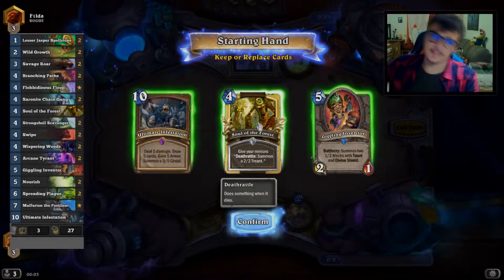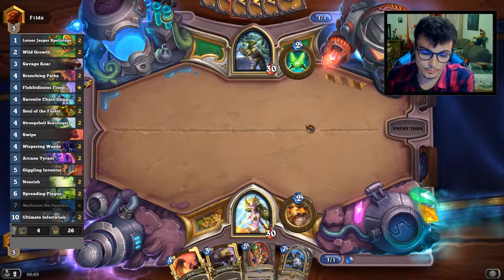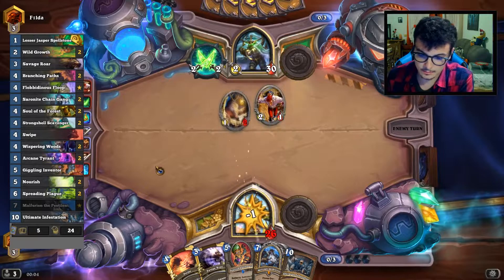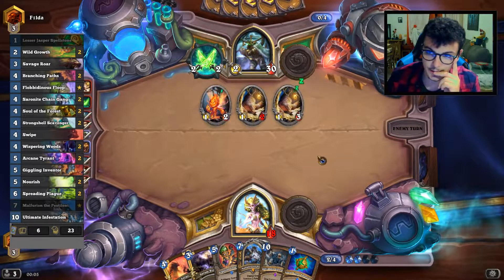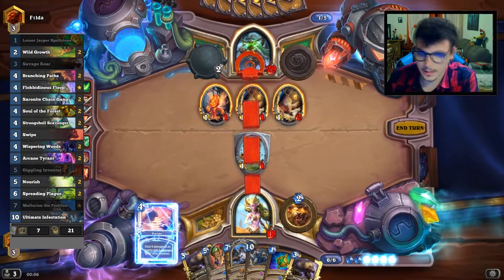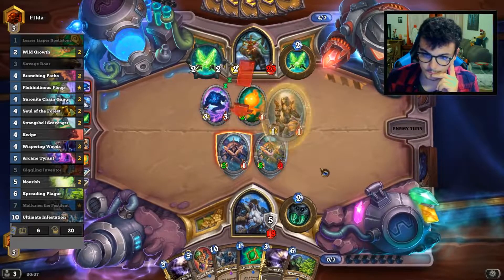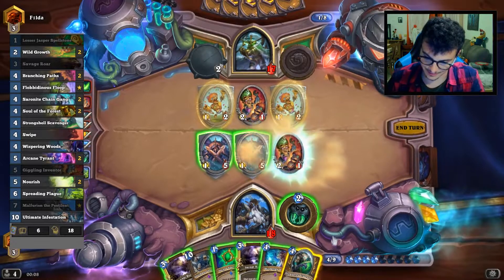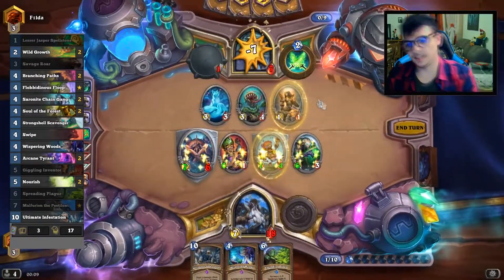Token Taunt Druid! The tier 1aggro stopper will bring you to legend ! - Hearthstone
Do you encounter a lot of aggro deck and you don't know how to beat them? Token taunt druid is the solution for you! A big wall and an unstoppable force!
DECK CODE:
AAECAZICApnTAvX8Ag5AX/0C5gXkCJvLAqDNAofOAo7QApjSAp7SAtvTAtfvAuL4AgA=